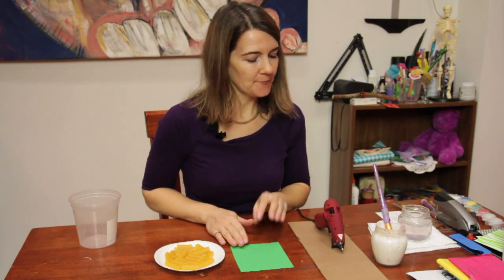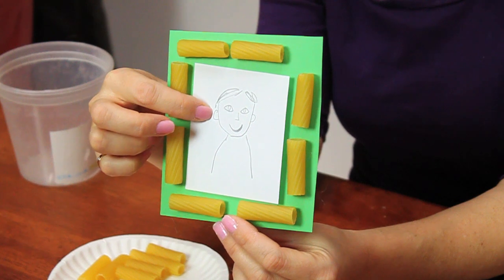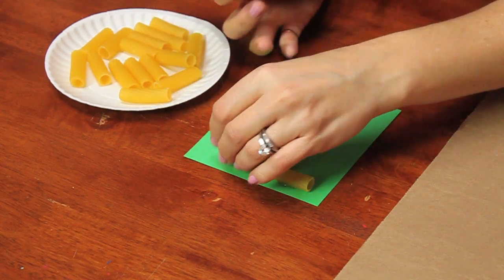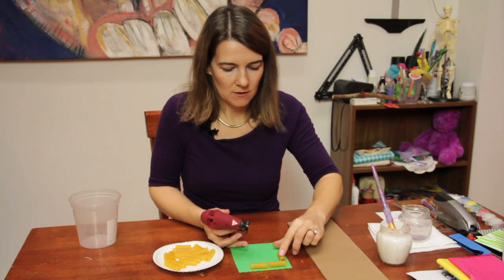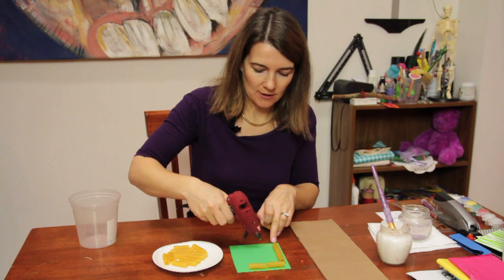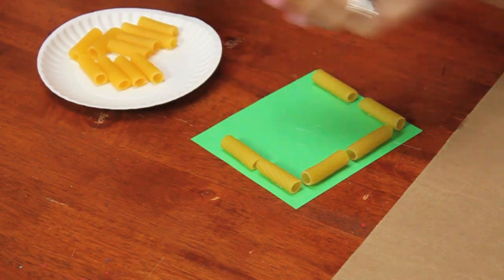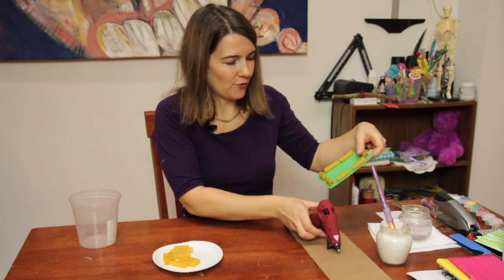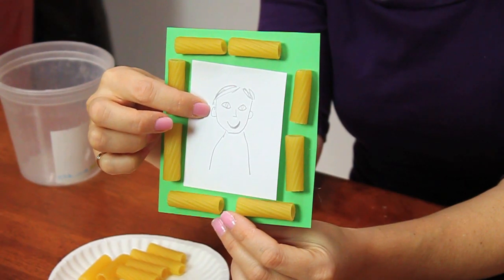How to Glue Pasta : Fun & Simple Crafts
Gluing pasta must be done in a very specific way for the best possible results. Learn how to glue pasta with help from an experienced art teacher in this free video clip.

Series Description: Crafts projects aren't just a great way to pass the time, but they're also the perfect outlet for your creative side. Get tips on how to complete various types of crafts activities with help from with help from an experienced art teacher in this free video series.